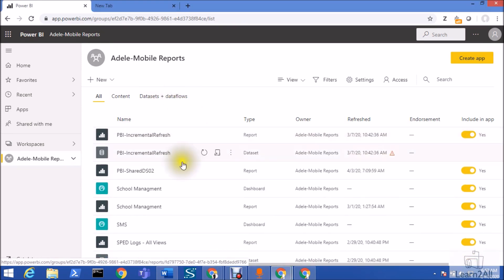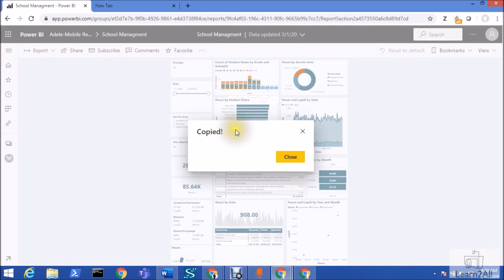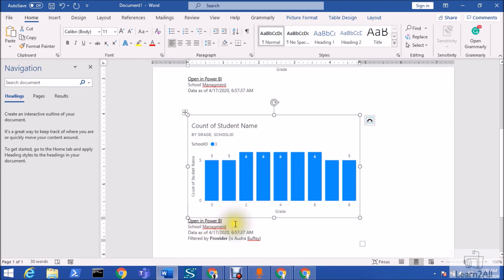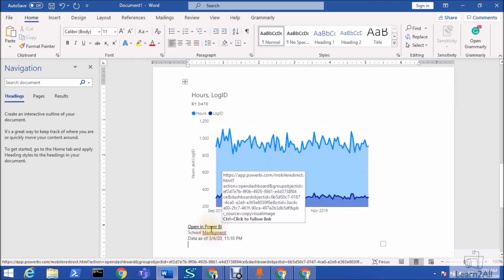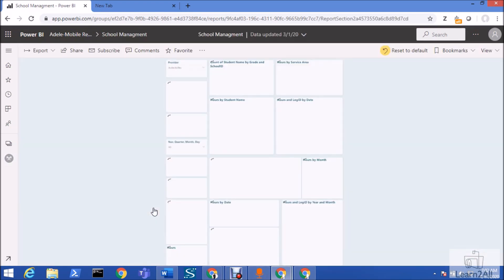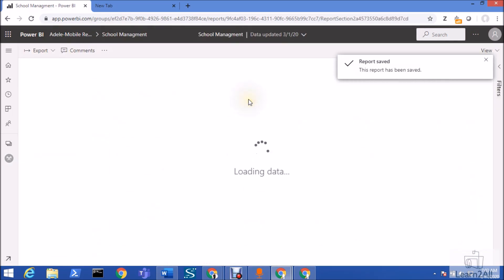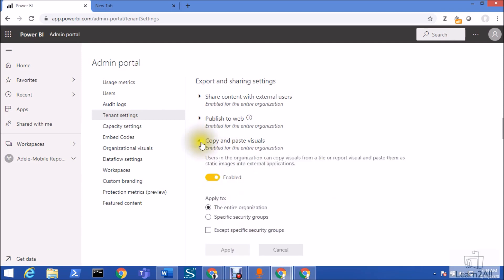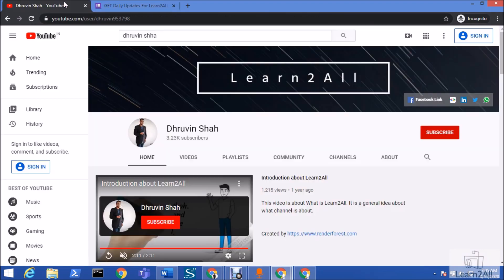Copy a Visual as an Image on Clipboard in Power BI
In this video, we will discuss the newly rolled out feature for Power BI Service – Copy visual as an Image.

In this video, we will be discussing the following features:
• How to Copy a Visual as an Image for Power BI Report?
• The properties and metadata which are copied using Copy a visual as an Image
• How to Copy a Tile as an Image from Power BI dashboard?
• Copy a Visual as an Image for Sensitive data
• How to restrict users to use Copy a visual as an Image for a specific visual
• How we can enable Copy and Paste visuals feature from the Power BI Admin Center for a specific group of people?
With this feature, we can Copy a Power BI Visual on Clipboard. Based on our requirement, we can Paste the Copied visualization to the Outlook, Word anywhere.